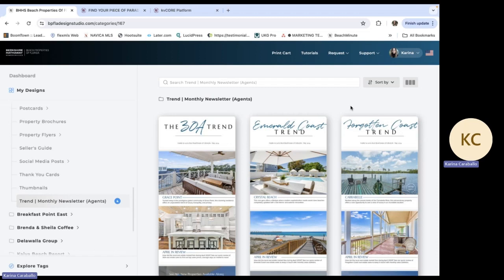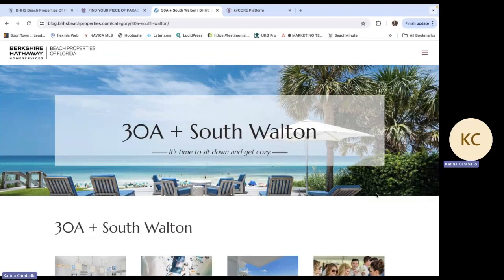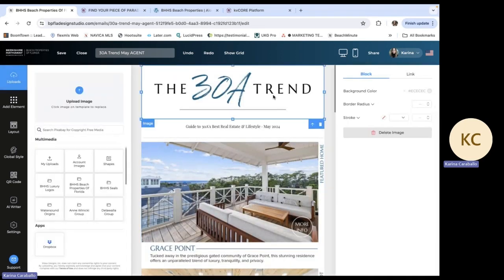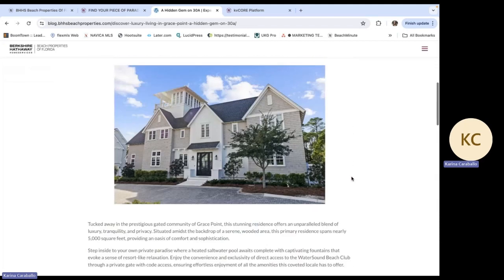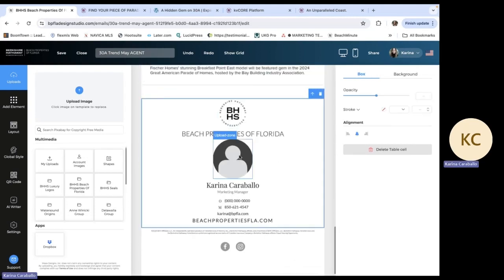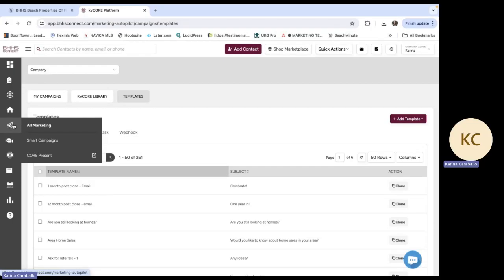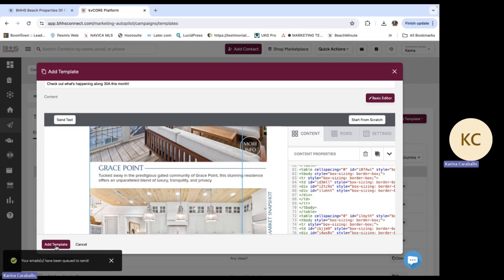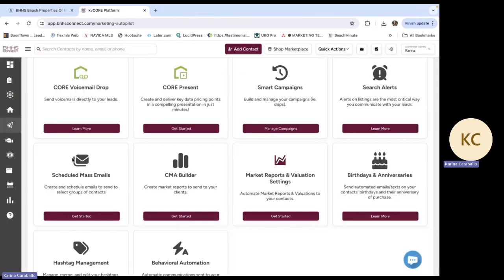How to Distribute Monthly Trend Newsletters | BHHS Connect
Hello everyone! In this video, Karina share's with you how to distribute our Monthly Trend Newsletters. Each newsletter features home blogs, monthly sales reviews, property search buttons, event listings, and community highlights, all curated for you.

🌟 Video Highlights:

Newsletter Features: Discover the range of content included in the monthly Trend newsletters, such as featured home blogs, monthly sales reviews, and local events.

Accessing Your Agent Profile: Learn how to navigate to your agent profile on the new BHHS Beaches website, where all blogs are now hosted.

Customizing Links: I'll show you how to link the newsletter blocks to your website, ensuring all clicks drive traffic to your personalized domain.

Design Studio Overview: Understand how to use the BPFA Design Studio to create and customize your newsletters.

Distributing Newsletters: Step-by-step instructions on copying HTML code from the Design Studio and adding it to BHHS Connect.

Sending Emails: How to send the newsletter to your contacts via quick actions, scheduled mass emails, and more.